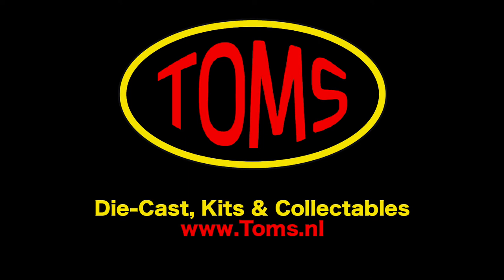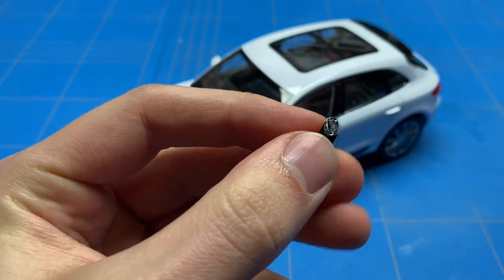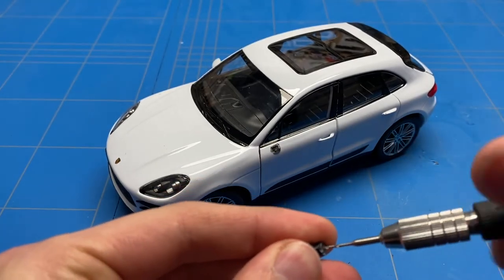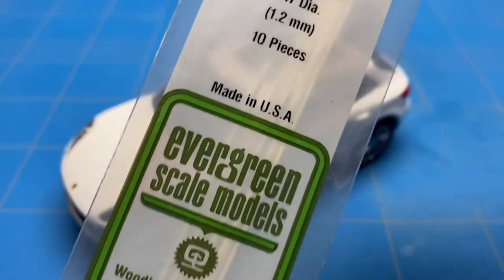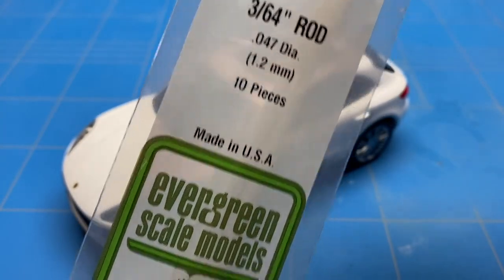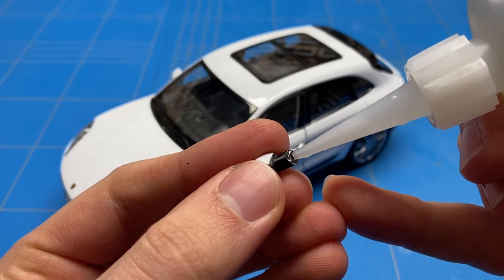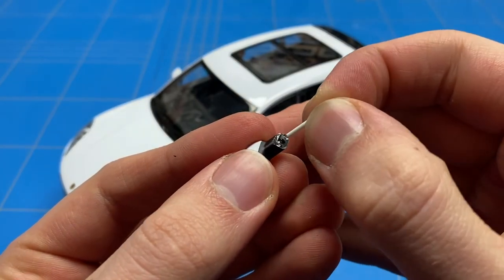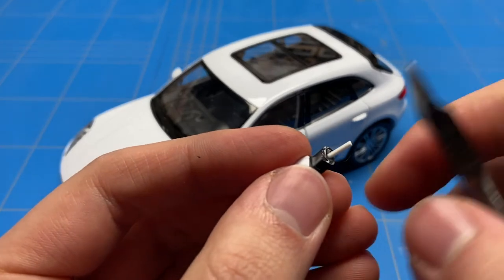Fixing a broken side mirror